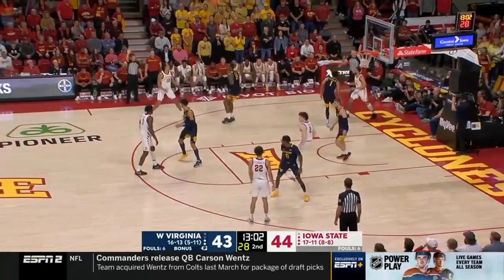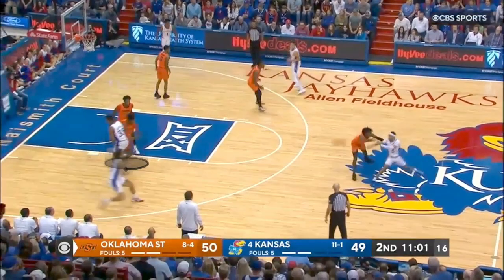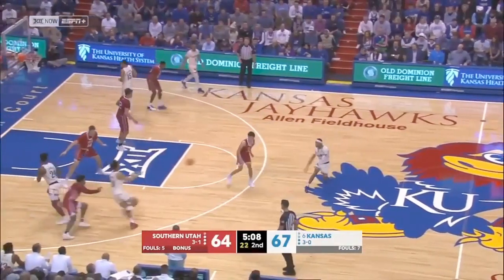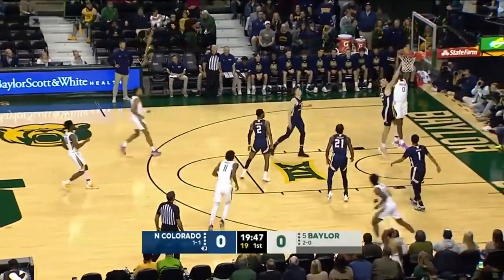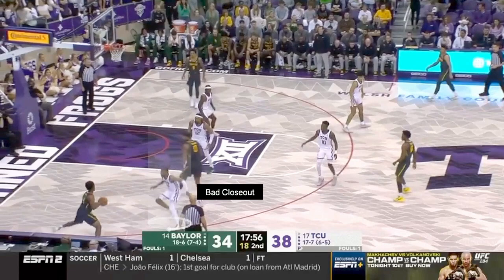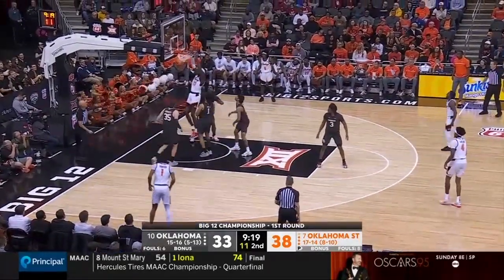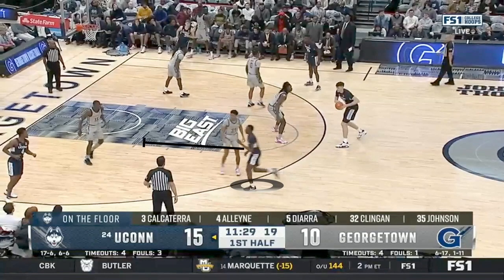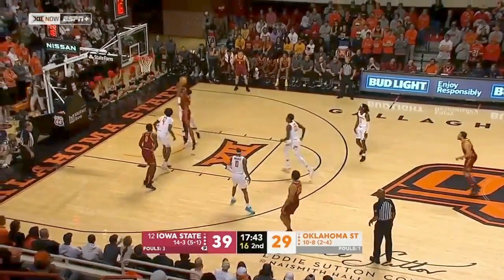How to Read Off-Ball Screens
This video breaks down the art to scoring off screens that happen away from the ball. We breakdown;
- The difference between a curl and a fade off a downscreen, and how to make the correct choice.
- How to read the secondary defender if you get downhill off either of those cuts
- How a flare screen can create open shots
- Understanding slipping and rejecting to get open on cuts to the rim

This video isn't exhaustive of all the ways to score off the ball, but it is comprehensive and will give you plenty of ways to create open shots